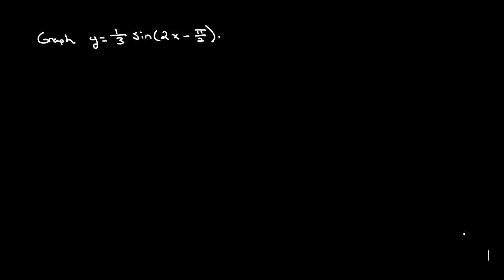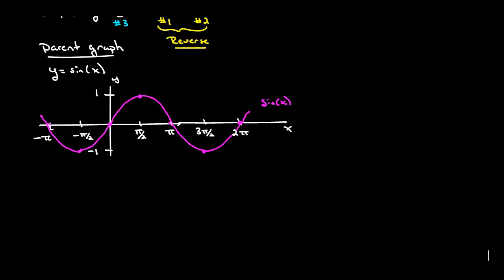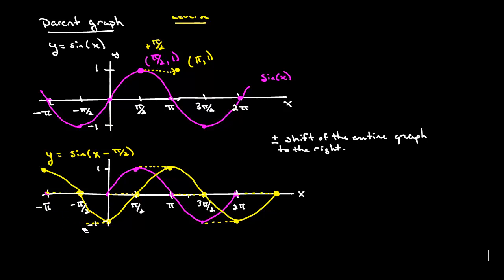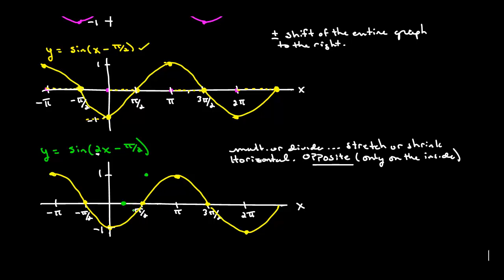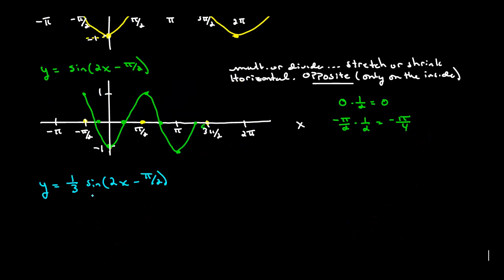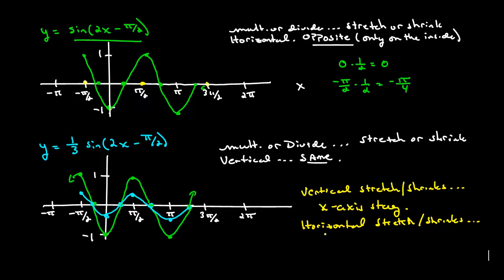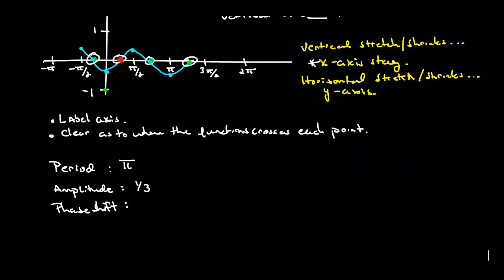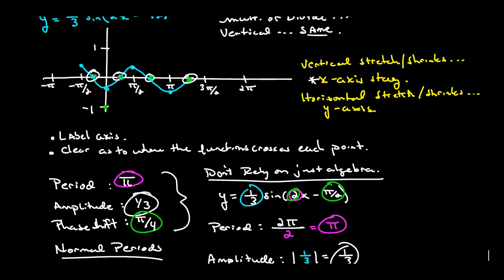Graphing a Trigonometric Function Using Transformations